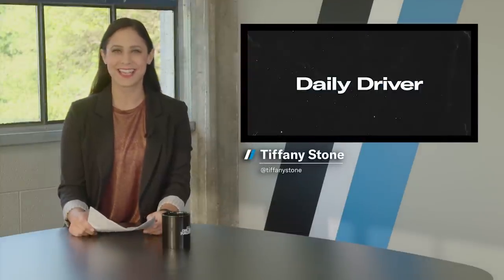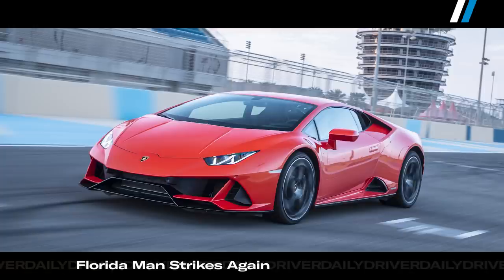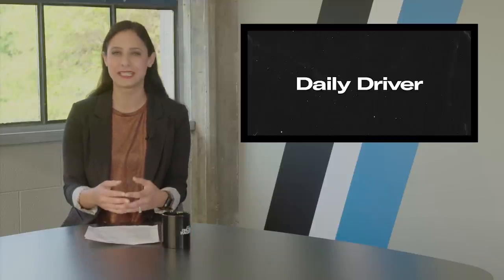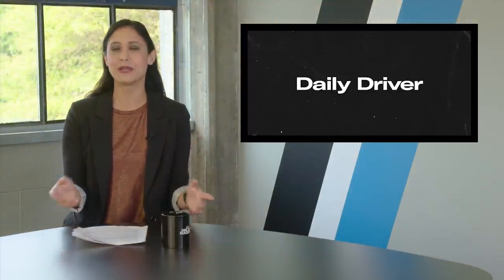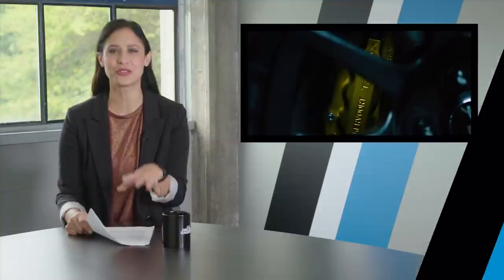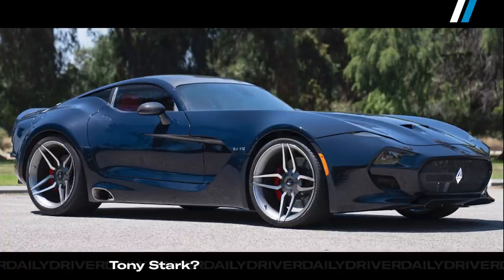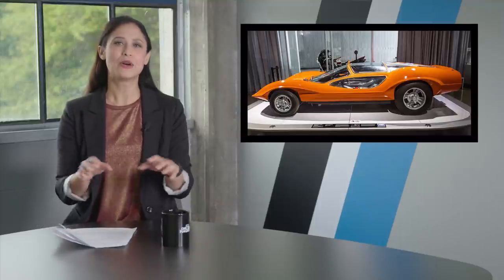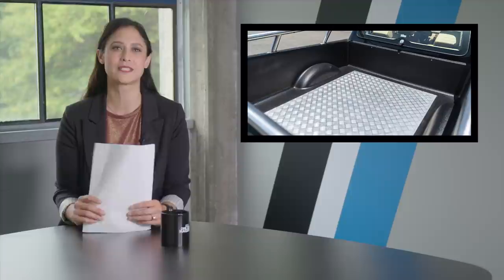Weirdest Cars At Monterey Auctions, 1,500-pound Donkervoort, Florida Man - Daily Driver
A Florida man loses his Lamborghini, a once-blind man buys a Corvette, and crazy-light Donkervoort gets even crazier. Plus, the oddest cars headed for the Monterey auction. Host: Tiffany Stone